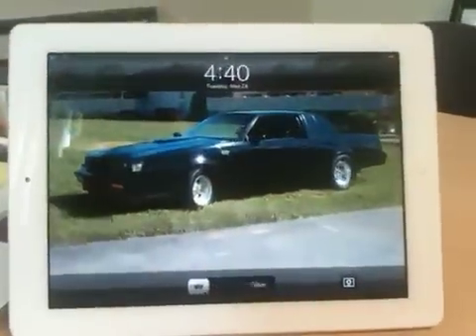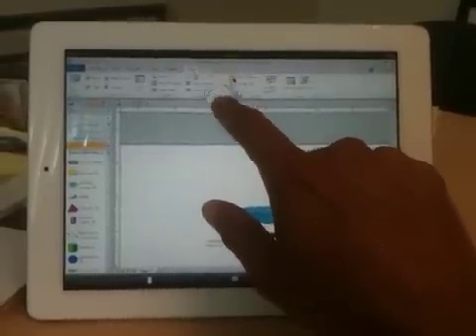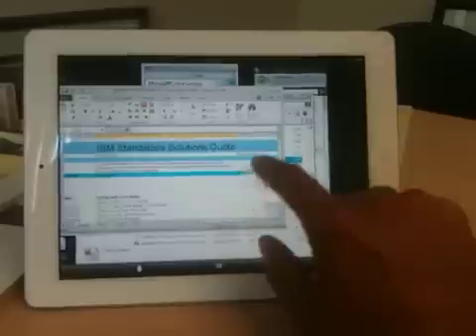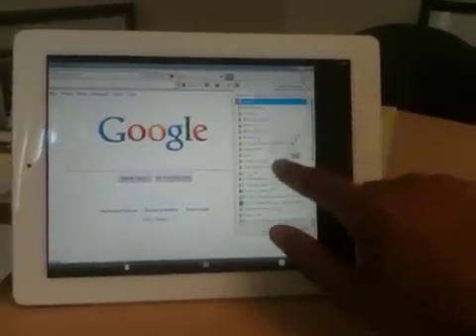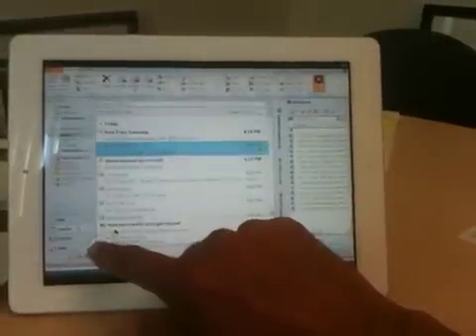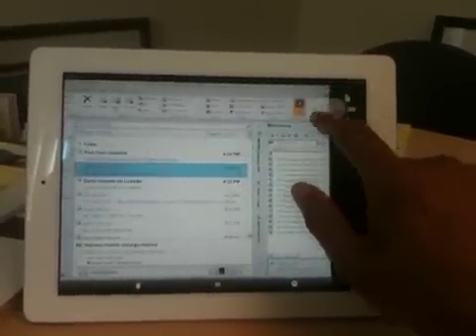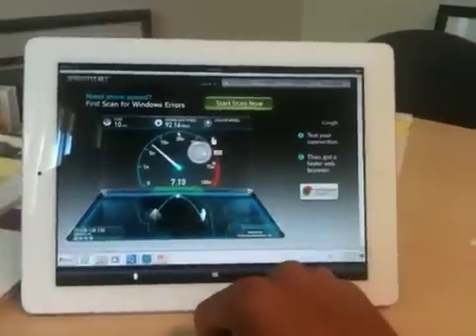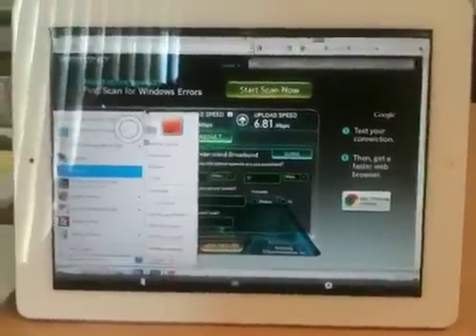Windows 7 (VDI) on iPad 2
Running a Windows 7 virtual machine (VM View with 2x broker)